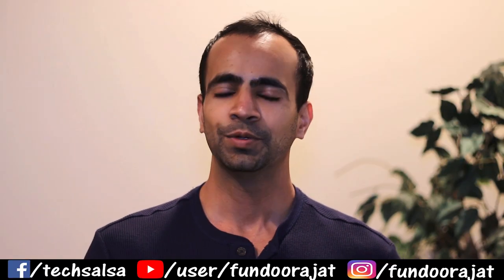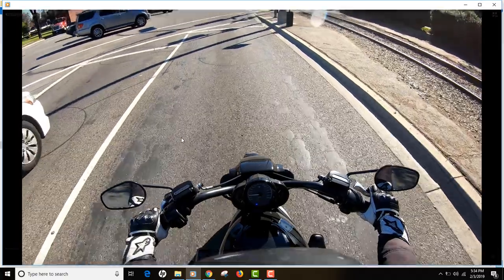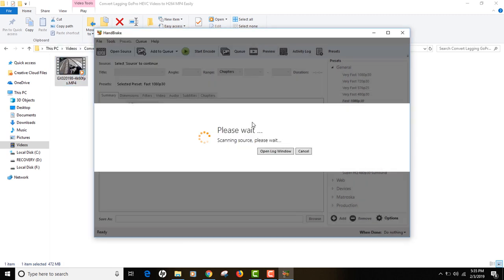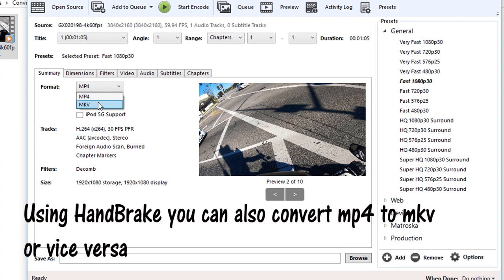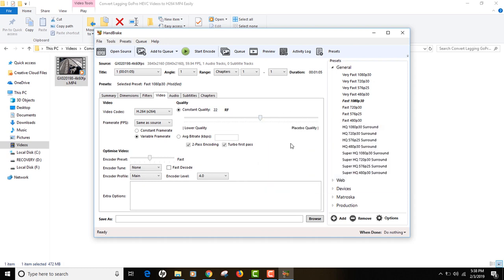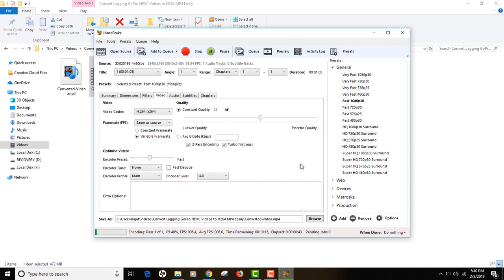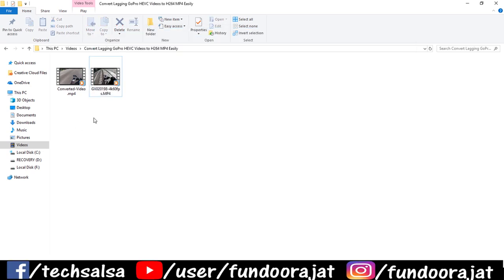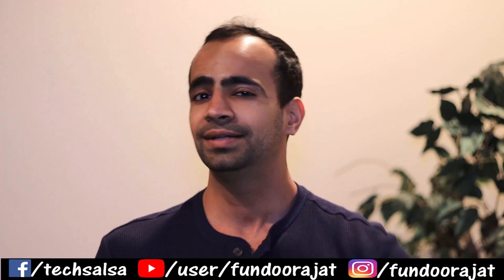Convert Lagging GoPro HEVC Videos to H264 MP4 Easily | HandBrake Tutorial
How to convert hevc video to mp4 - Find out how easy it is to convert your lagging HEVC GoPro videos shot in H.265 to H.264 using Handbrake video converter. You can also use this tutorial to convert a video within different codecs.

➤ Cameras:
1. DSLR Camera: Canon EOS 80D

2. Action Camera: GoPro Hero 7

3. Samsung S8+ Camera

➤ Microphones:
1. Wired Mic: Lavalier Mic

2. Microphone splitter

➤ Filming Accessories:
1. Tripod: Amazon Basics

2. Phone Stabilizer/Gimbal: Zhiyun Smooth Q

3. DSLR Light Kit: LimoStudio 160 LED light

4. DSLR SD Card: SanDisk Extreme Pro

5. GoPro Micro SD Card: Lexar 64 GB